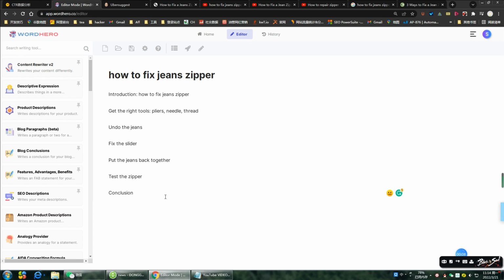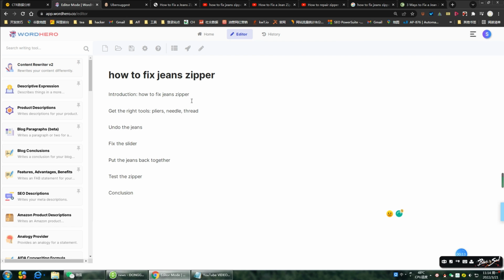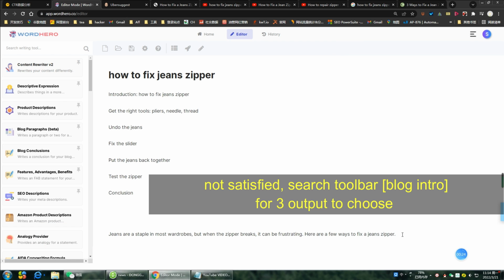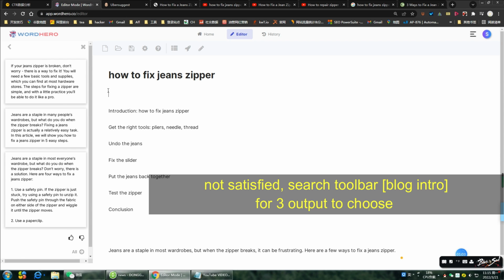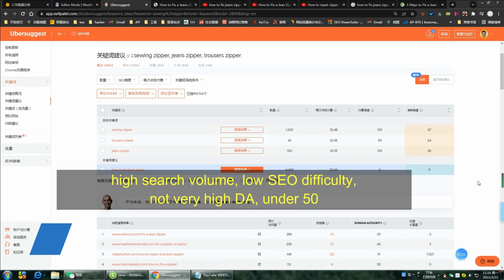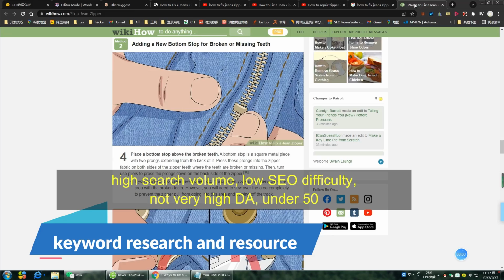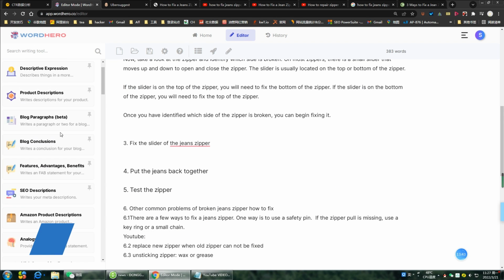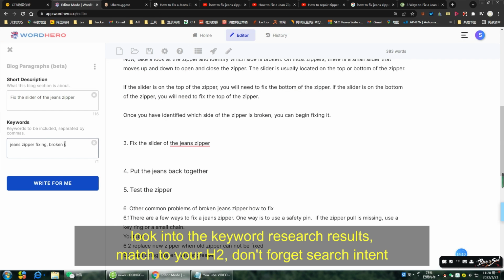Wordhero AI Content Writer - Blog Paragraphs (Beta) Toolbar Review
This video is reviewing WordHero AI's new tool blog paragraphs (beta). It takes the guesswork out of creating amazing blog content based on your outlines and targeting keywords. With its artificial intelligence capabilities, WordHero can analyze your topic and create a well-written paragraph that hits all the key points. So why wait? Watch our video now and see how easy it is to get started with this amazing new tool!